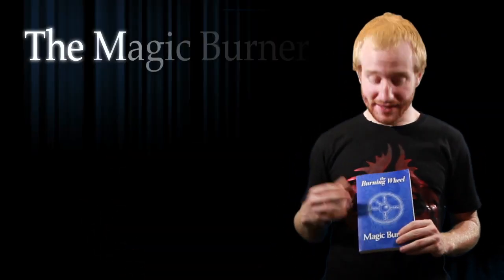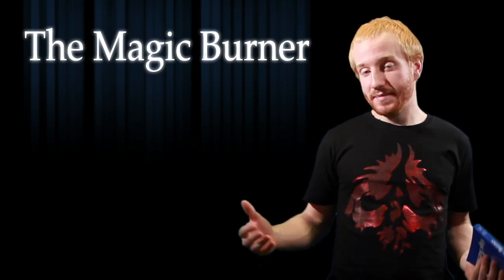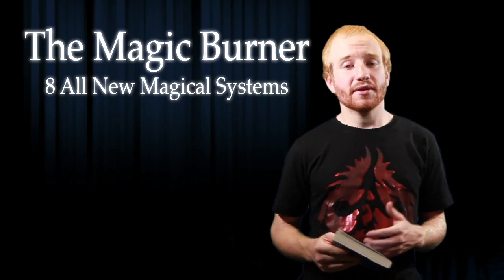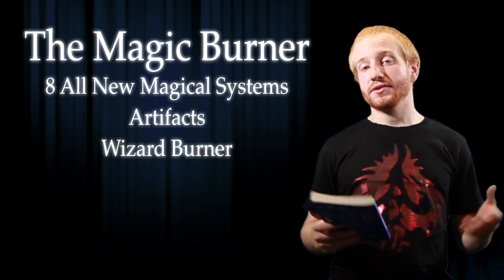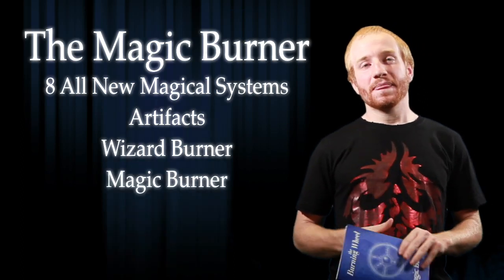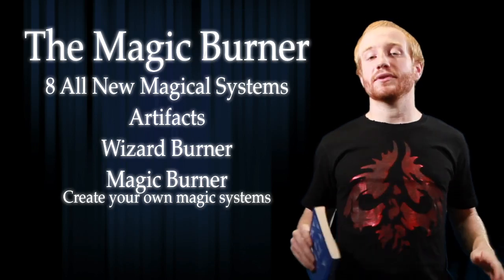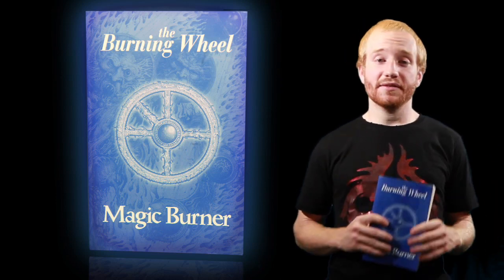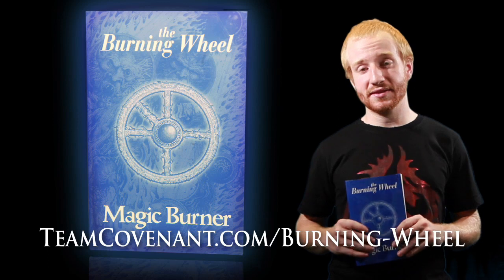The Magic Burner - Burning Wheel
This book is amazing! Visit us to find out more!